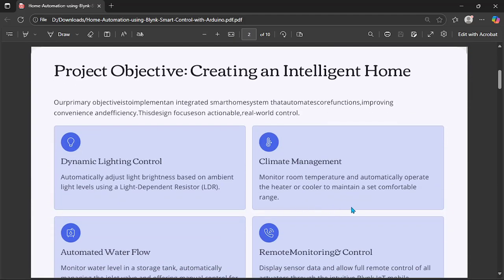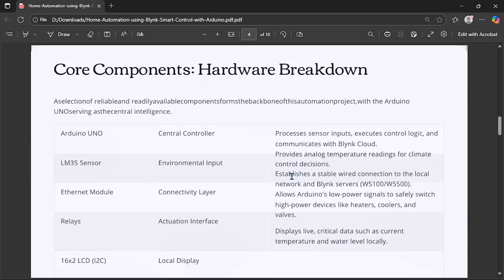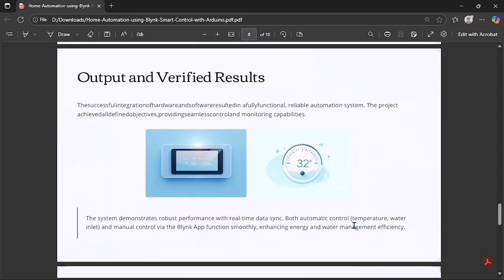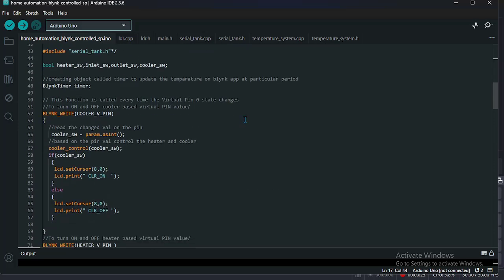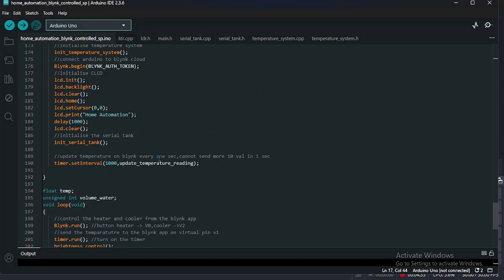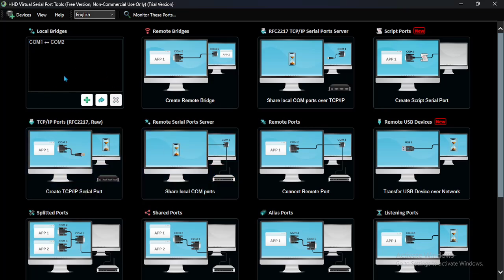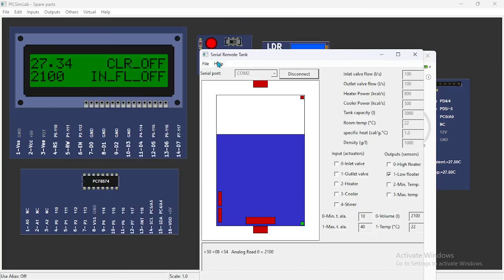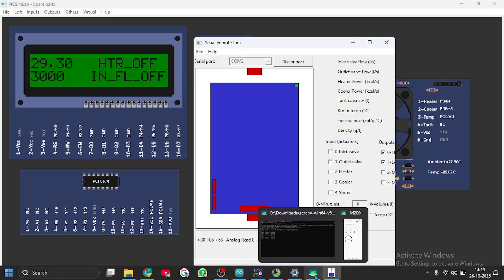Home Automation using blynk_Emertxe Internship_IOT-INT-B5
🔌 Home Automation Using Blynk IoT App | PICSimLab | Water Level Monitoring System 💧

Welcome to my project video! 🎥
In this project, I have designed a Home Automation System using the Blynk IoT app and PICSimLab simulator. The setup allows controlling home appliances remotely and monitoring the water level of a tank using a Serial Tank Sensor simulation.

⚙️ Project Overview:

Platform: PICSimLab (Microcontroller Simulator)

IoT Platform: Blynk App

Microcontroller: PIC/Arduino (as simulated in PICSimLab)

Communication: Serial interface

Features:

Control home appliances from your smartphone 📱

Real-time water level monitoring 🧭

Easy and user-friendly Blynk dashboard

Simulation done entirely in PICSimLab (no physical hardware required)

🧰 Software & Tools Used:

PICSimLab

Arduino IDE

Blynk IoT App

Virtual Serial Port (COM to TTY) connection

IoT-based monitoring systems

Educational and simulation projects

📈 Future Scope:

Integrating sensors like DHT11 (temperature & humidity)

Adding voice control via Google Assistant

Using NodeMCU or ESP32 for Wi-Fi-based real hardware implementation

📽️ Watch till the end to see:

✅ Complete circuit simulation
✅ Blynk app working demo
✅ Water level indicator system in action